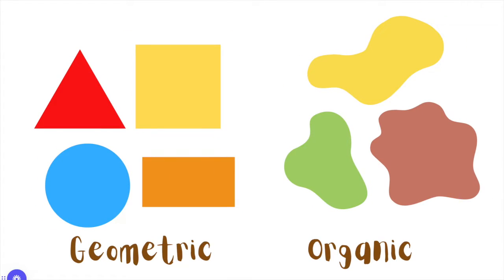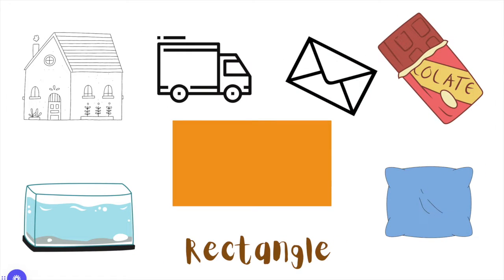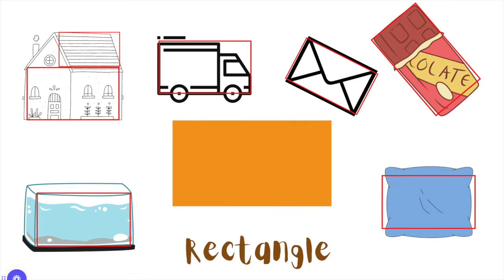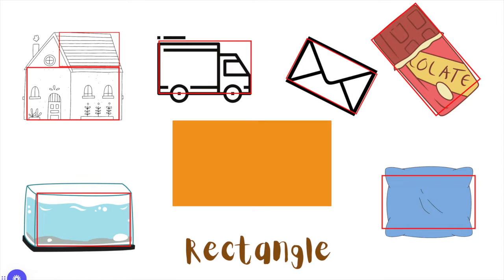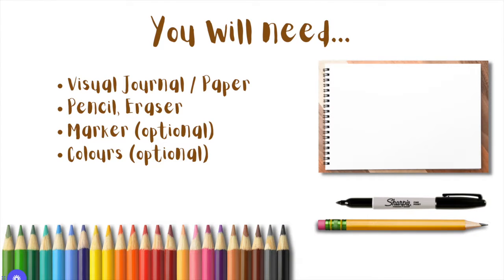What Can We Draw With A Rectangle